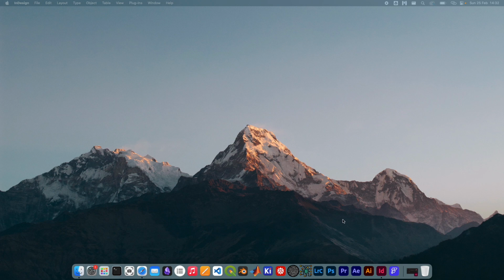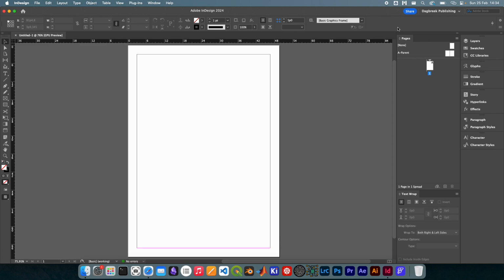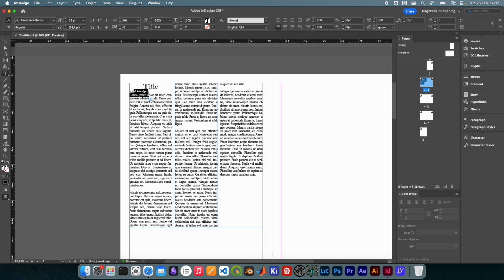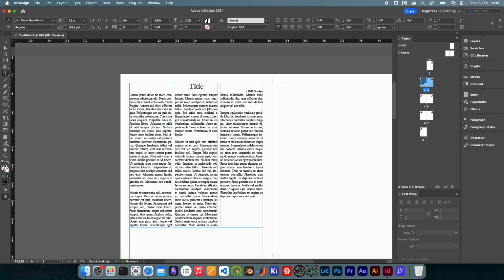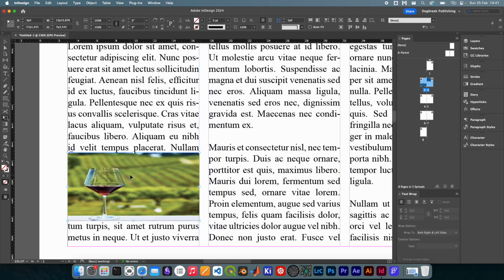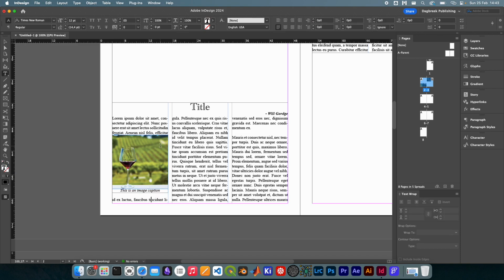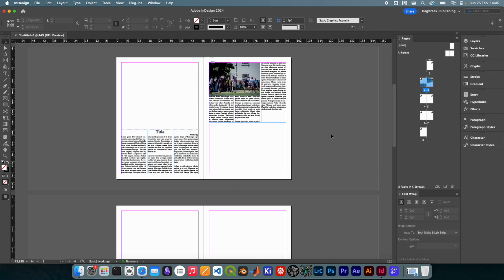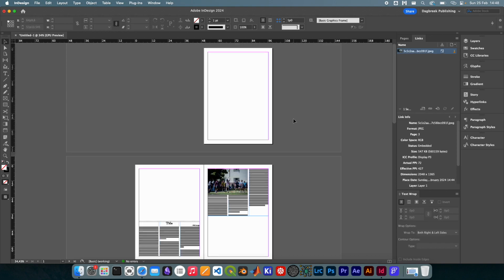Adobe InDesign Tutorial for Dagbreek Media Committee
This video is geared towards the members of the Dagbreek Men's Residence Media Committee's Layout and Design Team. Make sure you check the Layout and Design documentation in conjunction with this video. The tutorial should set you up with the basic skills necessary to begin designing layouts for our committee's publications.